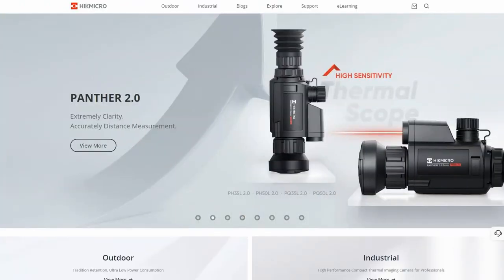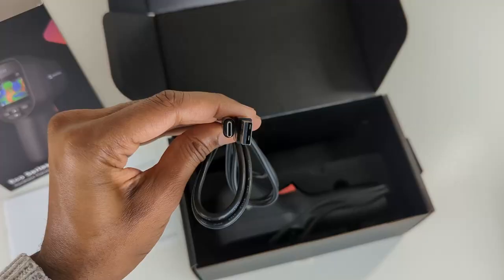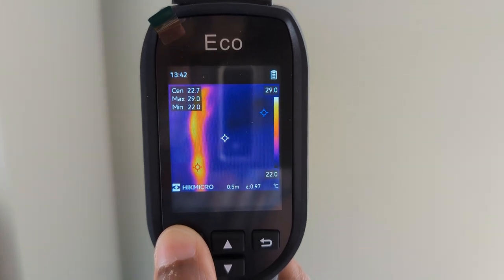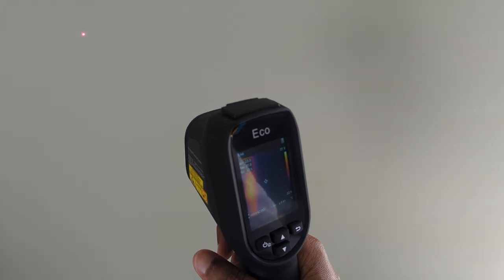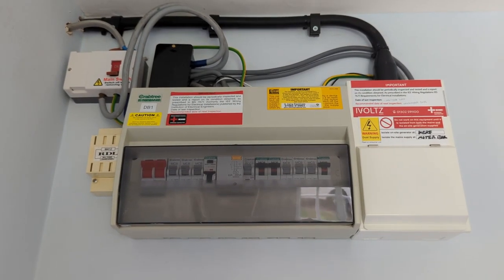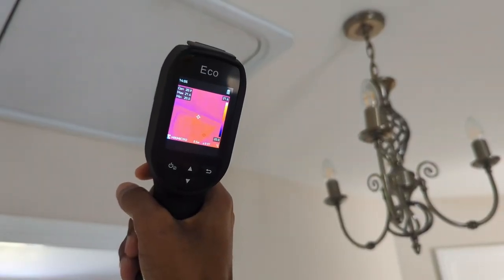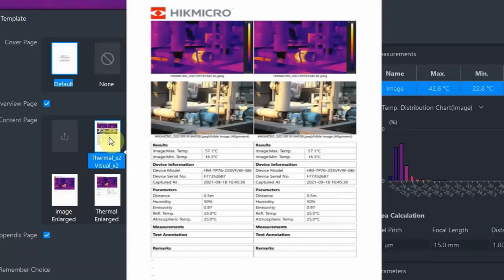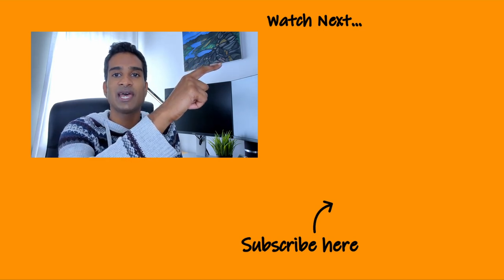NEW ECO Thermal Imaging Camera HIKMICRO [2023] – Precise / Affordable / Brilliant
In this video, I use the excellent NEW HIKMICRO ECO Thermal Camera around my home and I’ll show you just how simple it is to get great quality thermal images.

🤩 Some of the ECO’s specifications:
- resolution of 96 x 96 (9,216 pixels)
- -20 to 550 degrees with an accuracy of +/- 2 degrees Celsius (3.6 Fahrenheit) or +/- 2% of a reading
- 2.4 inch LCD screen
- SuperIR image enhancement technology
- Built-in 4GB flash memory allowing for storage of approximately 30,000 images

🙏 Thank you to HIKMICRO and all of you for supporting the channel.

Found this video helpful and saved yourself some money? You can now buy us a coffee ☕